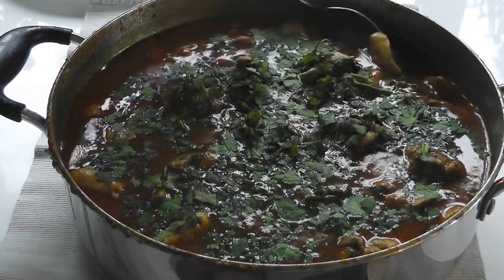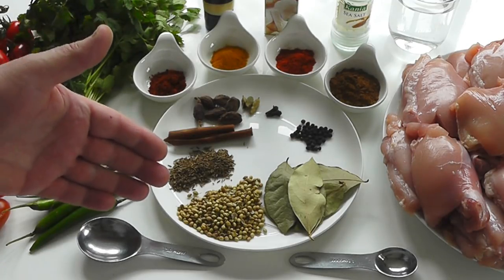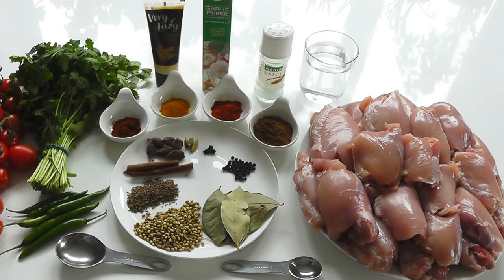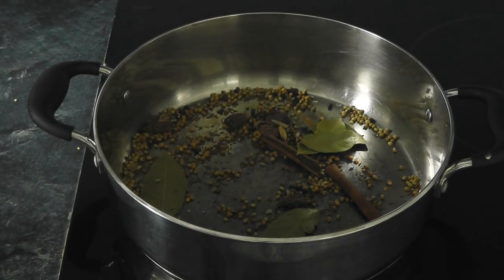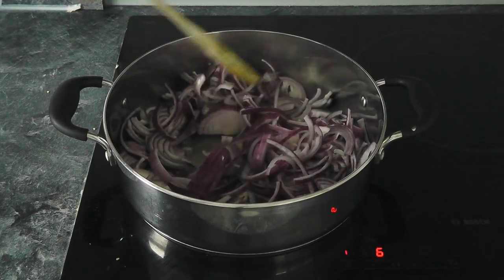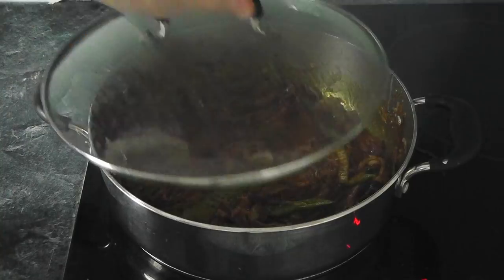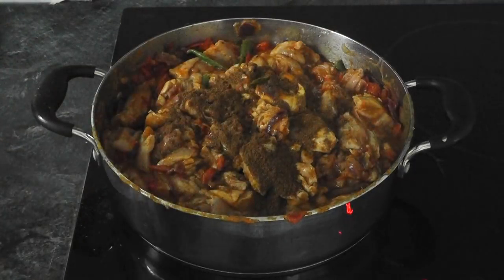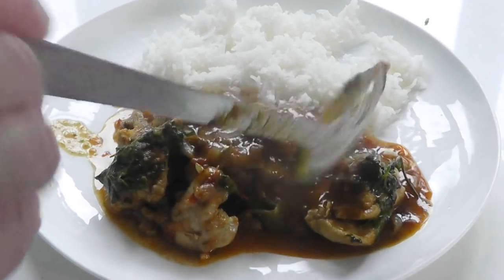CHICKEN CURRY Recipe How to cook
In this video I demonstrate how to make a tasty, easy to make chicken curry. This is ideal for the family and friends as it firstly is delicious but also easy to make.
 You can add a little extra spice by simply using less meat or more spice such as the chillies or hot chilli powder.
I would suggest making this recipe or chop all the ingredients in half so you end up with a well-balanced tasty chicken curry.

I have included an on screen list of ingredients to keep your life simple.
You can use chicken thighs like I have or use chicken drumsticks or breast.
The main thing is to make sure the chicken is cook thoroughly.
The one thing you need to keep in mind is do not add to much water otherwise you will dilute the overall flavour.